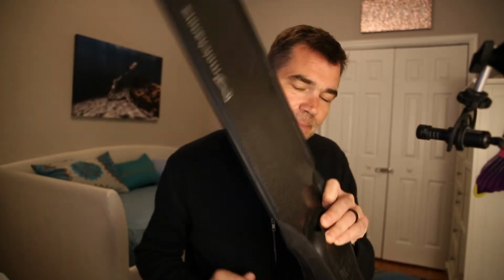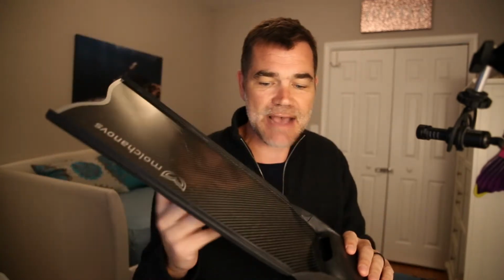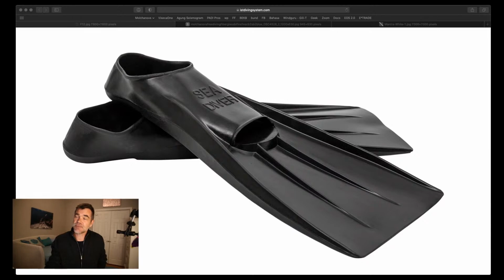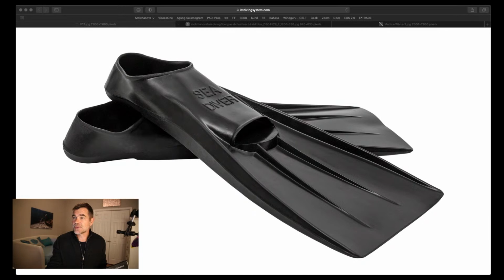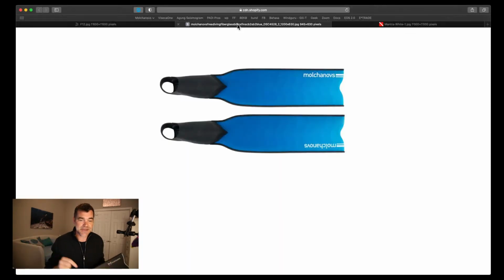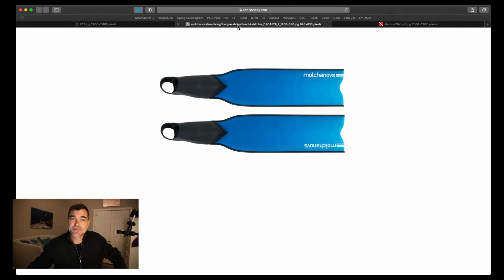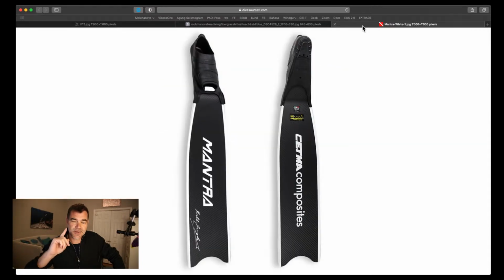Short Freediving Fins - The Conclusion (Part II) - Five Minute Friday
Please comment and send in your questions for the next Five Minute Friday!

Cheers, Oli
My name is Oli Christen, I am a freedive instructor trainer for AIDA and PADI Freediver, and an Instructor Trainer Developer for Molchanovs. I am the original author of the AIDA course manuals and I was awarded for outstanding contributions by PADI Freediver. Currently I am a leading contributor to the Molchanovs Wave Program - learn more about Molchanovs freediving